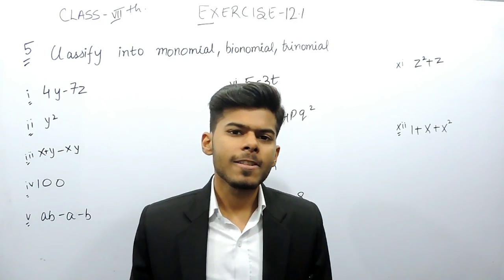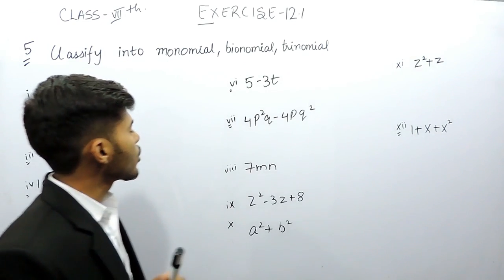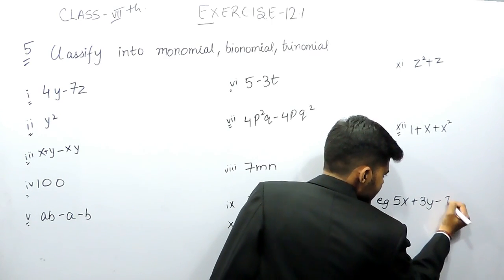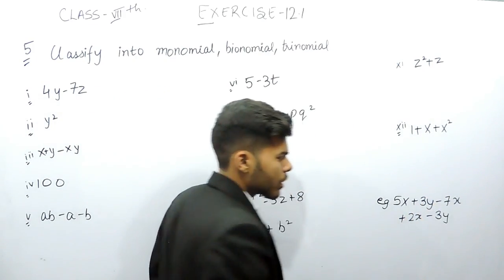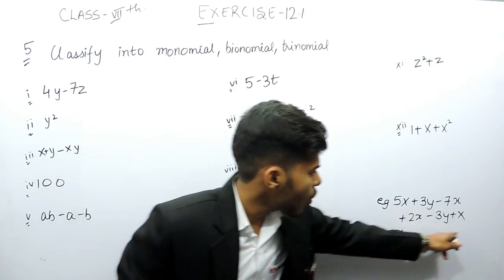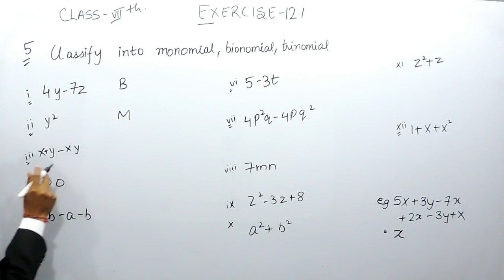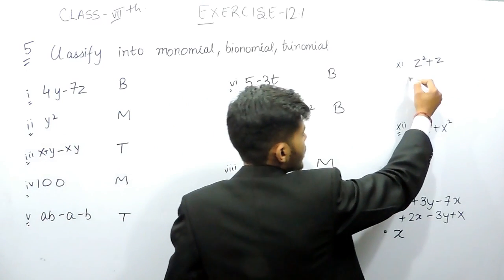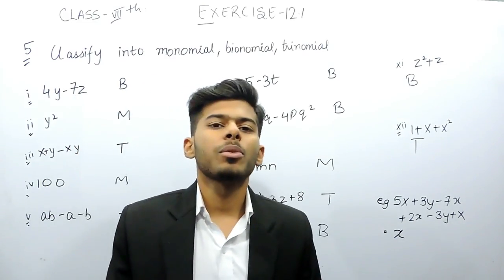Exercise 12.1 - Question 5 - NCERT/CBSE Solutions for Class 7th Maths